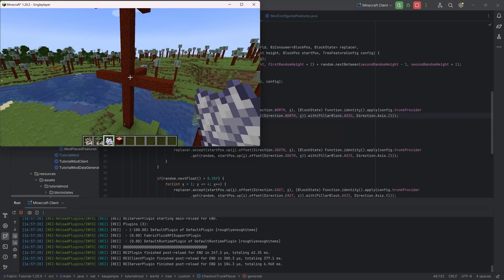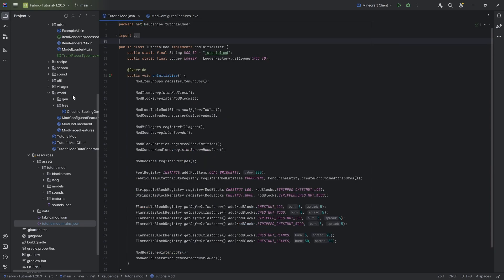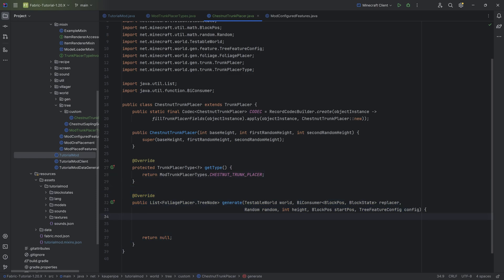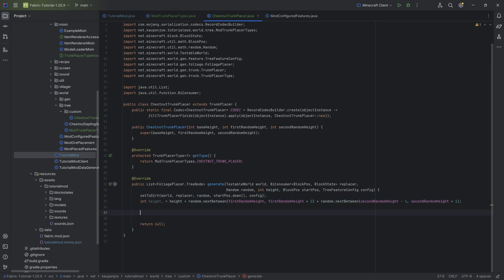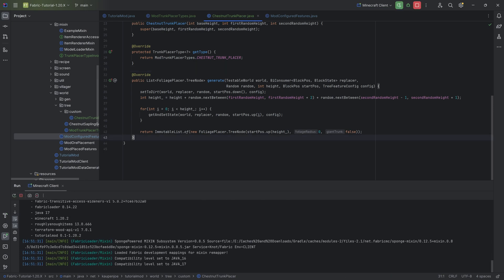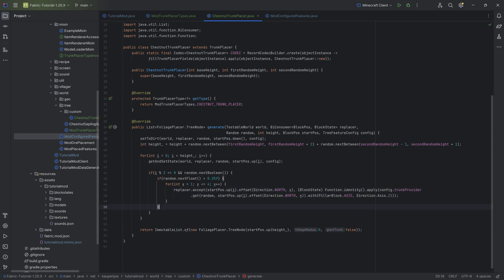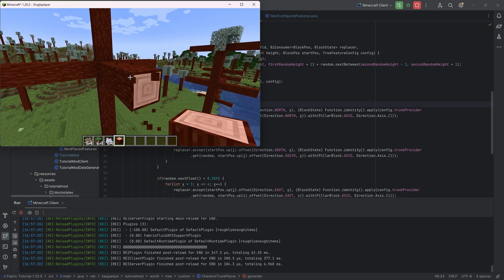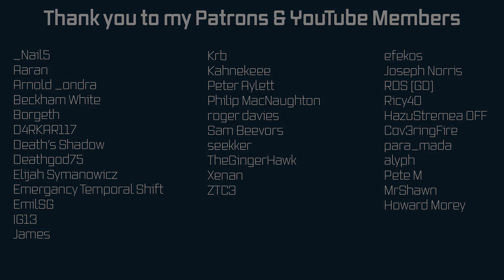Fabric Modding Tutorial - Minecraft 1.20.X: Trunk Placers | #41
In this Minecraft Modding Tutorial, we are adding a Custom Trunk Placer to Minecraft 1.20.2 with Fabric.